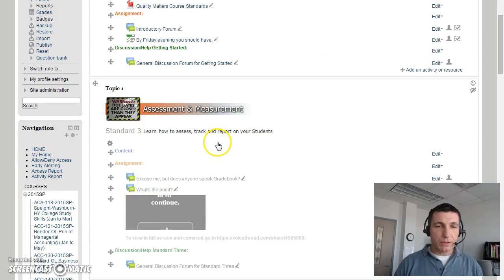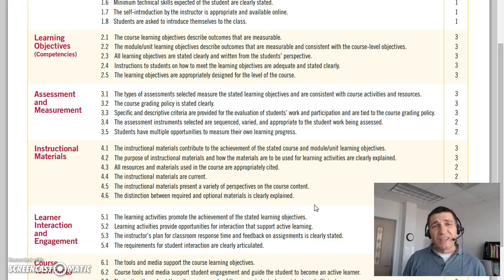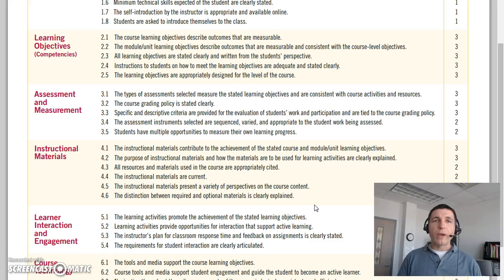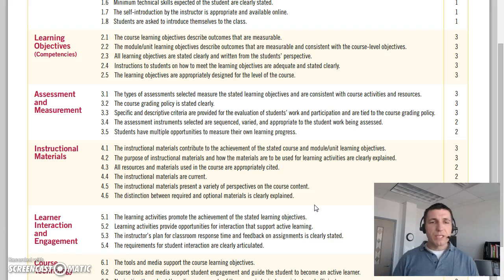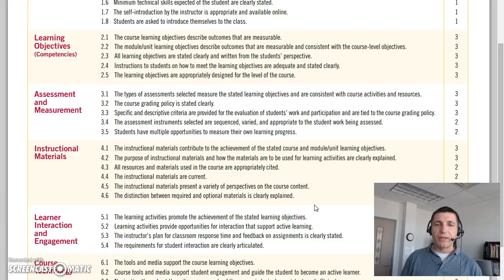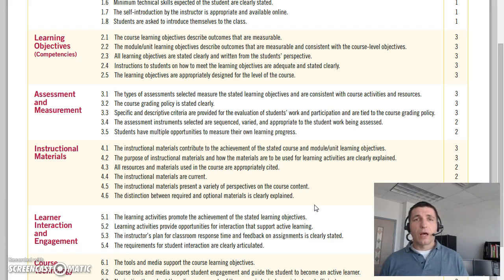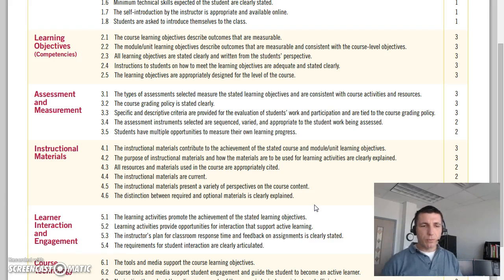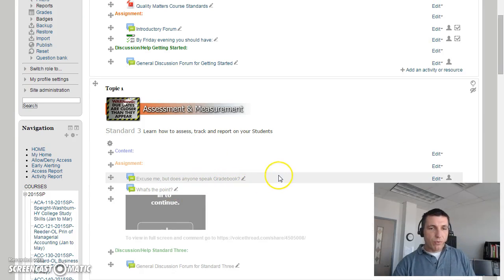Online Instructor Cert Standard 3